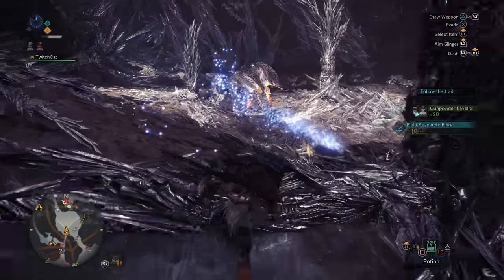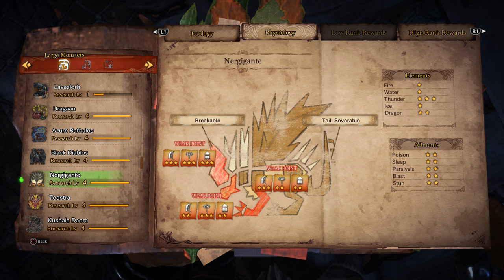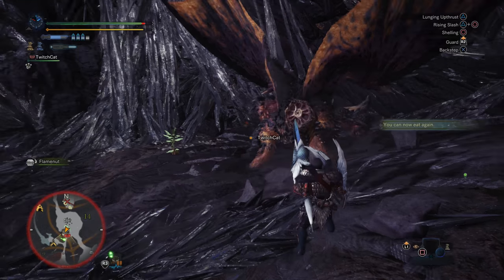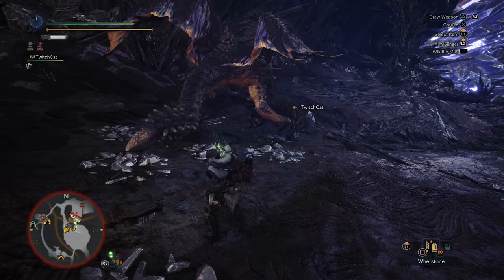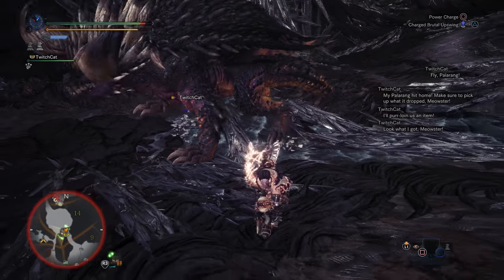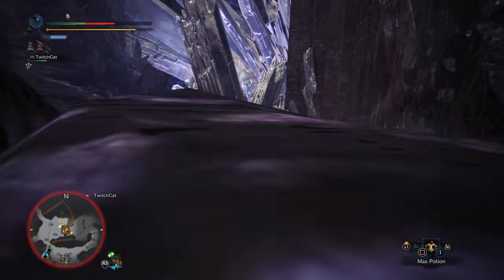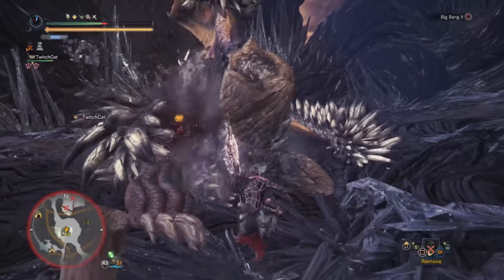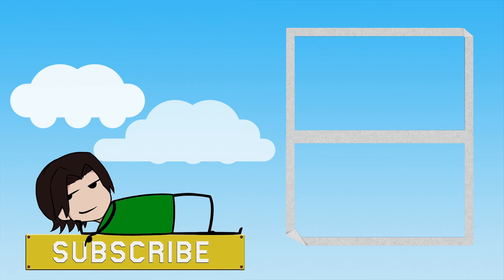How to Beat Nergigante: Monster Hunter World Monster Hunt Guide (4K)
The long-awaited Monster Guide Series for Monster Hunter World is here, starting with Nergigante. I go over the monster and how to fight it in detail (and in 4k!)